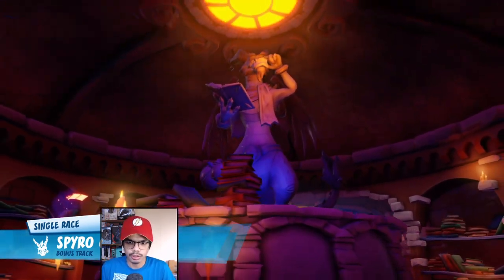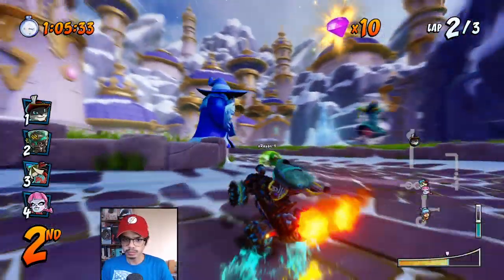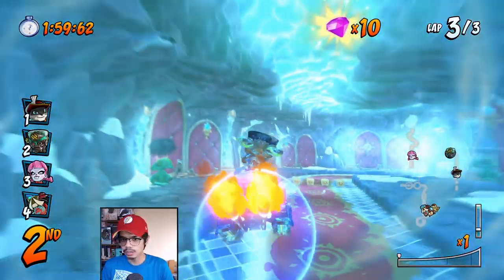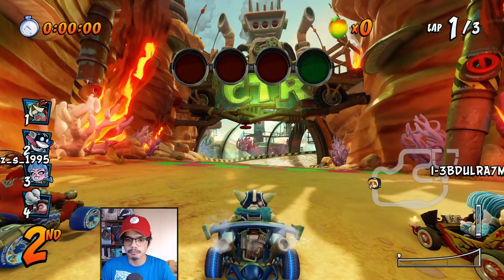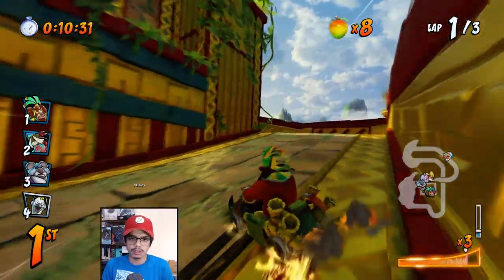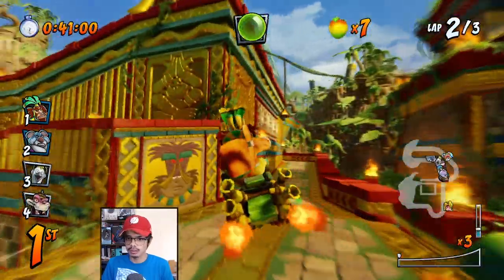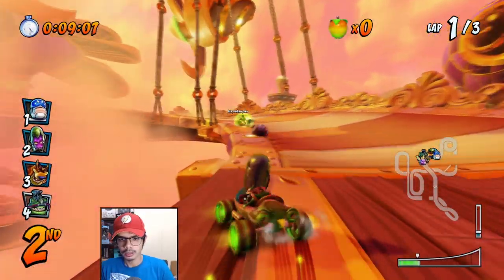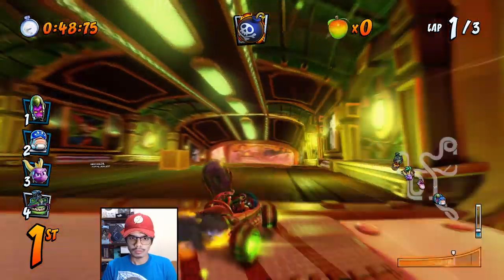Online Races #161 Compilation | Crash Team Racing Nitro Fueled (CTRNF)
See links below for CTRNF guides, time trial, and gameplay stuff.